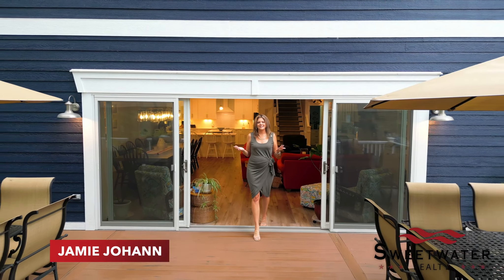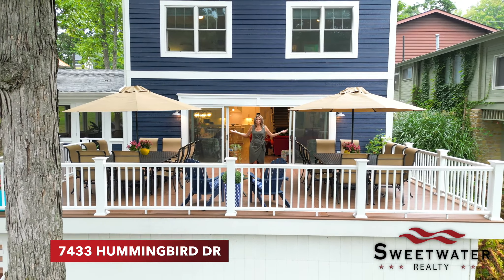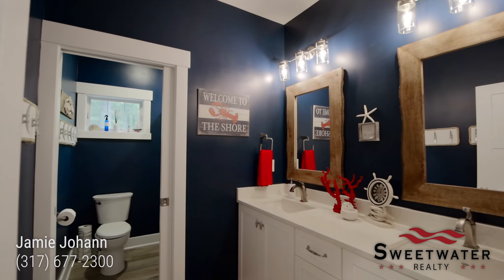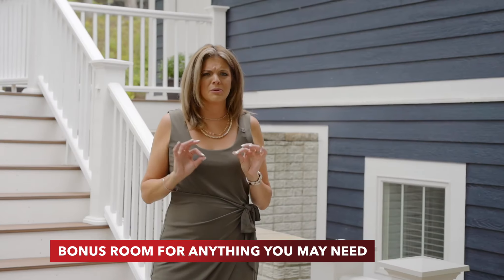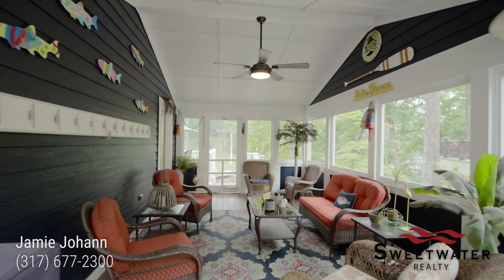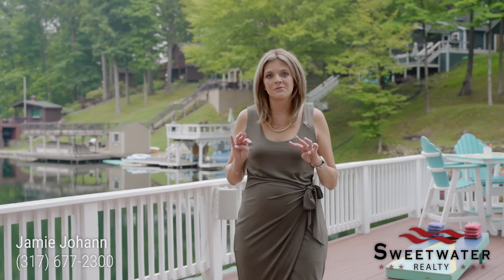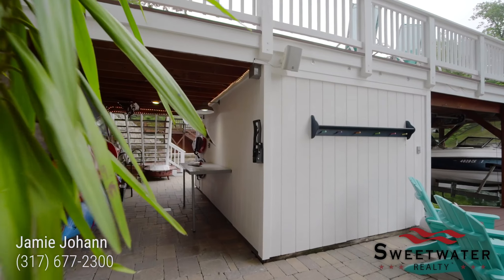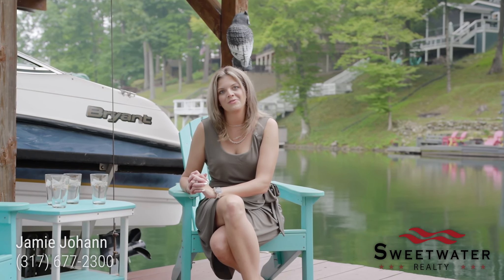Luxury Lake Home on the Coveted Hummingbird Drive - Sweetwater & Cordry Lake - Brown County IN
This beautiful Sweetwater Lake, custom built, luxury lake home is situated at 7433 Hummingbird Dr, Nineveh Indiana. The home boasts just under 3000 sq ft of entertaining space, including a custom kitchen with two fridges and double ovens, and a dining space that seats up to 20. New construction in 2018 has invited vinyl plank flooring that compliments the 9ft ceilings, something to come check out!